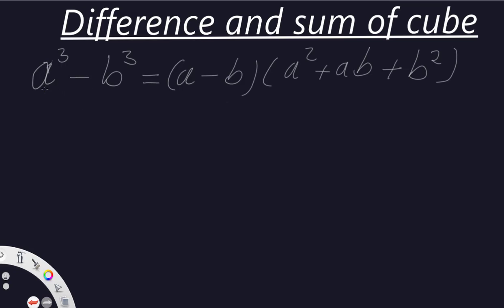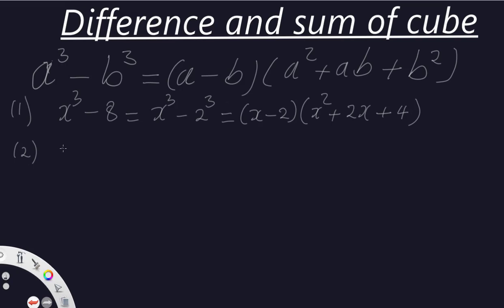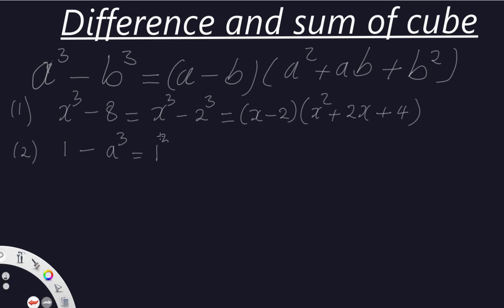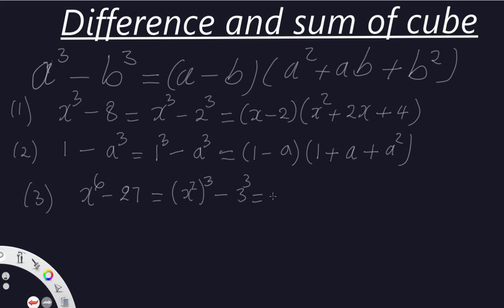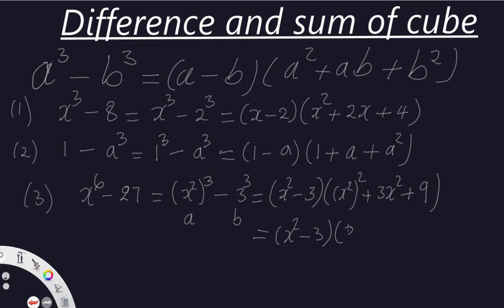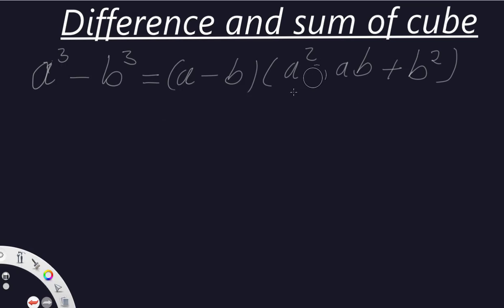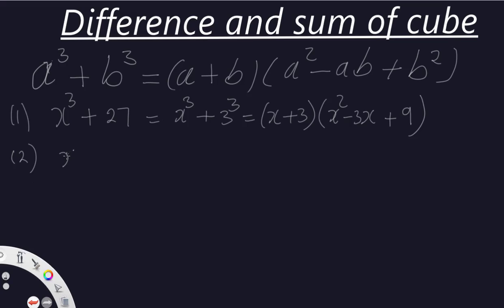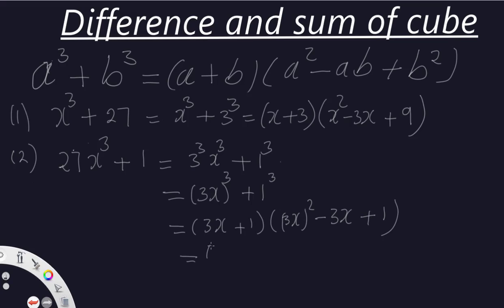DIFFERENCE AND SUM OF CUBE